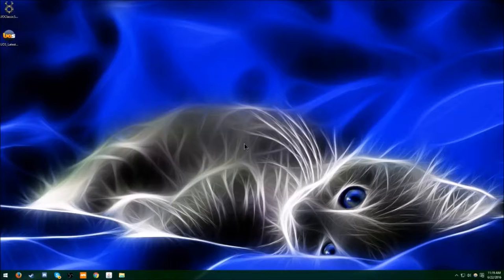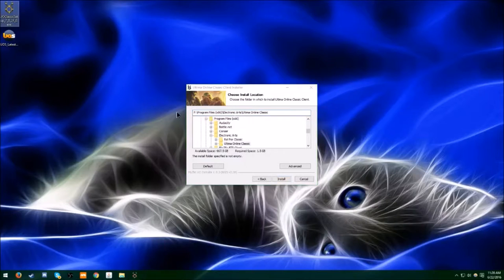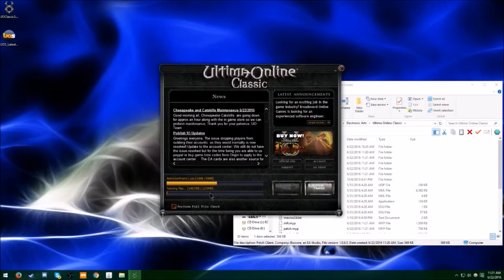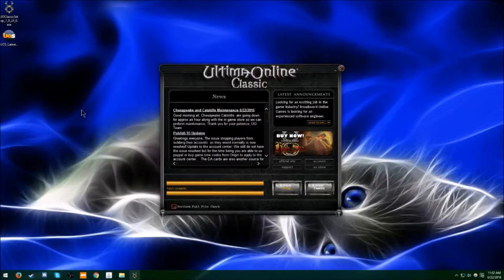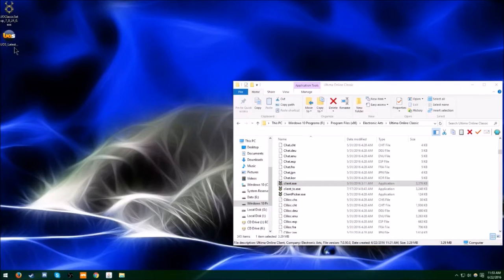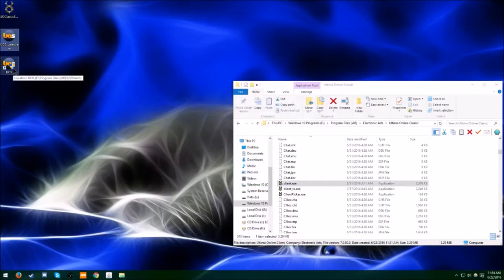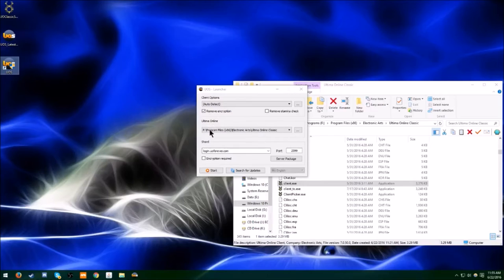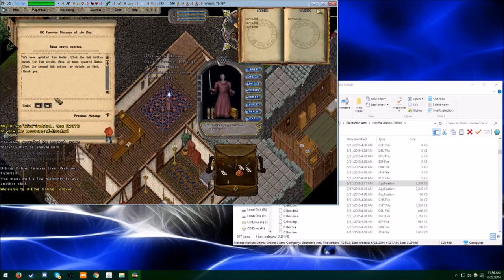Playing UO Private Servers - Installation with UOSteam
In this tutorial, you will learn how to play UO private servers. Here are the links from the video:

The directory used in the tutorial to install UO was as follows:
F:\Program Files (x86)\Electronic Arts\Ultima Online Classic
Most people will use C:\ rather than F:\, but my C:\ drive is an SSD. I didn't feel that it was necessary to install UO on my SSD. :P

Recommended private servers:

Ultima Online Forever is a server set in the T2A/UO:R era. This era was the most exciting in the history of the game because of the risk and the very lenient rule set.

(This server is an option in UOSteam by default if you click the drop-down box under "Server.")
If you prefer the newer expansions of the game, UOGamers: Demise is a great server that attempts to keep up with the live servers.